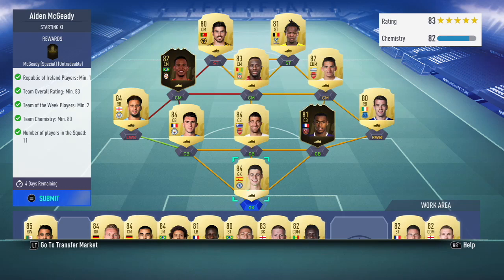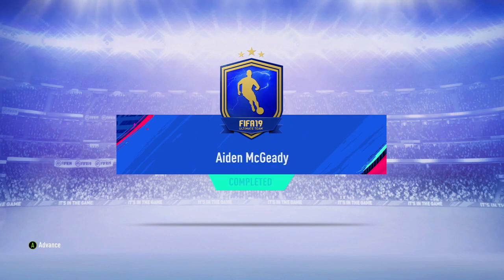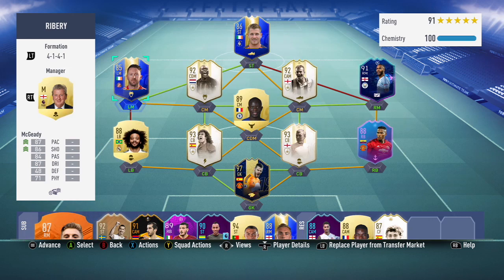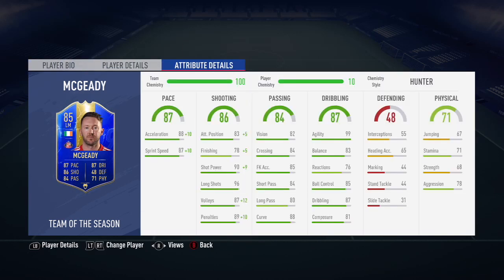FIFA 19 TOTS MCGEADY REVIEW | 85 TOTS MCGEADY PLAYER REVIEW | FIFA 19 ULTIMATE TEAM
Is TOTS McGeady worth the 66k price tag? Let's find out!

Other names for the card include:

FIFA 19 TOTS McGeady worth it?

Full list of the FIFA 19 Community TOTS

TOTS Ter Stegen    TOTS Carrasco        TOTS Roussillon    TOTS Sissoko
TOTS Busquets      TOTS Alderweireld    TOTS Bergwijn      TOTS Tagliafico
TOTS Ibrahimovic   TOTS Thiago          TOTS Can
TOTS Sule          TOTS Oscar           TOTS Haller
TOTS Telles        TOTS Rodri           TOTS Ndombele
TOTS Allan         TOTS Stones          TOTS Onana
TOTS Felipe        TOTS Moutinho        TOTS Wan Bissaka